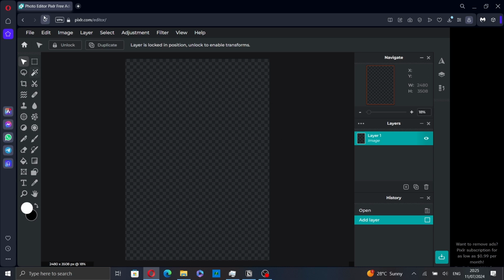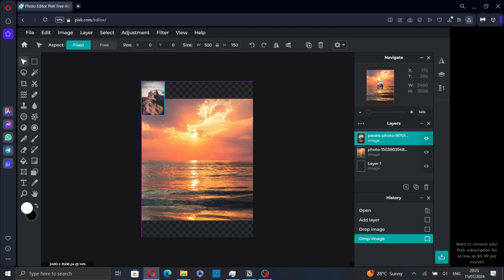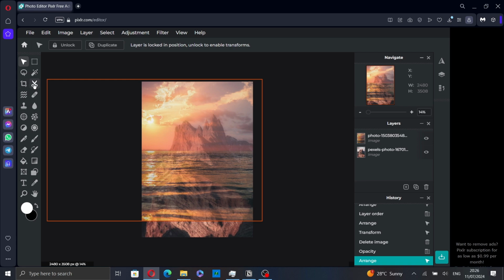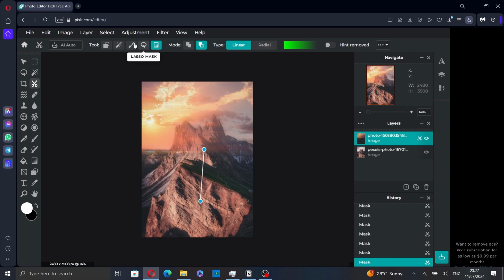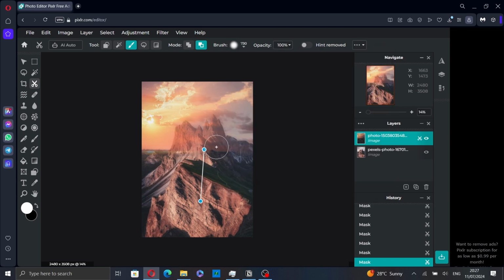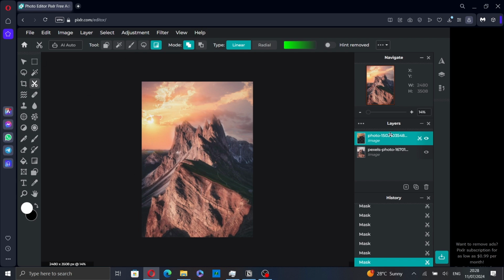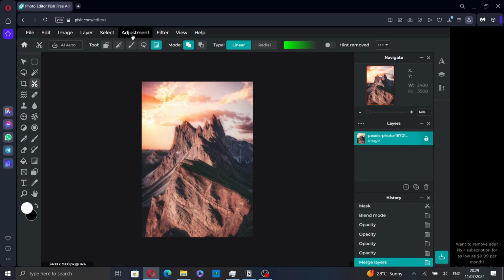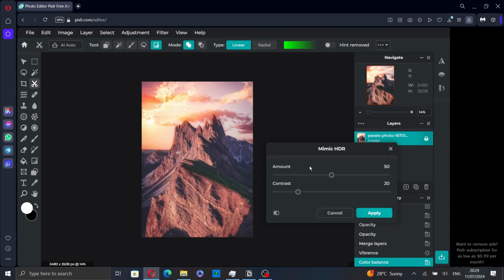How To Blend Pictures In Pixlr Tutorial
Today we talk about blend pictures in pixlr,combine photos,blend images,merge photos